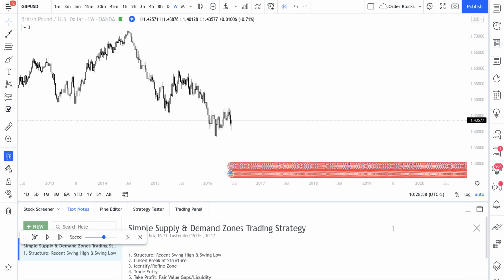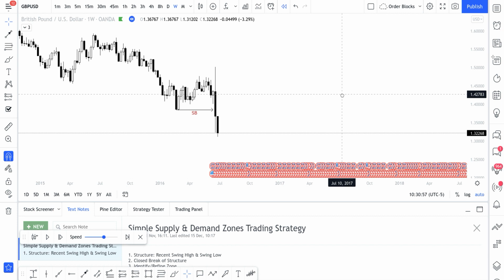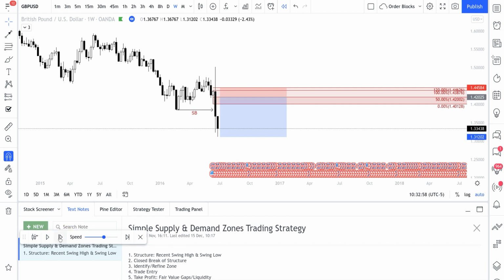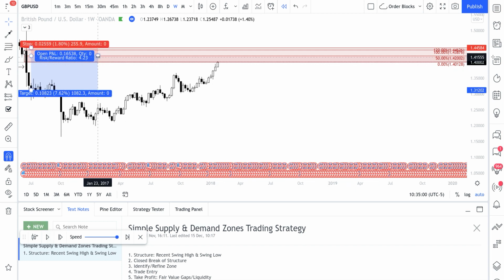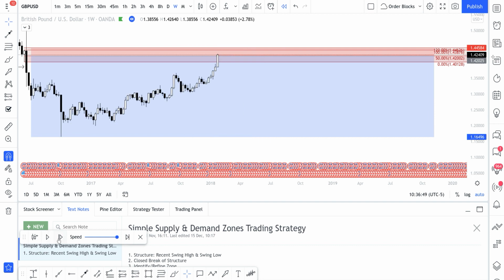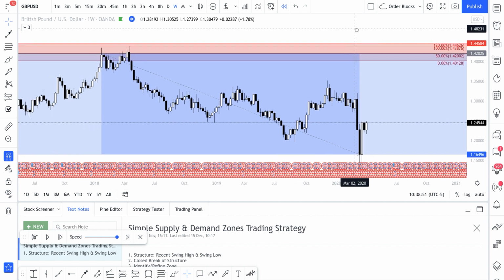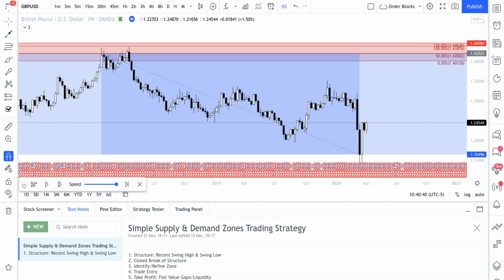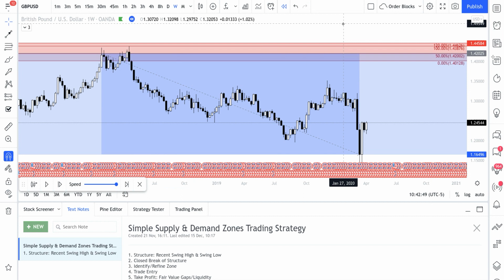Simple Supply and Demand Trading Strategy Using Order Blocks In 2022 | Smart Money Concepts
Simple Supply and Demand Trading Strategy Using ICT Order Blocks